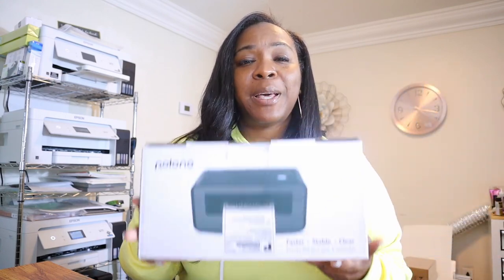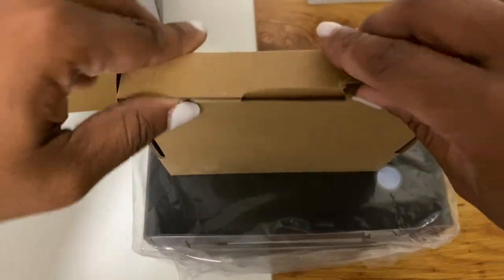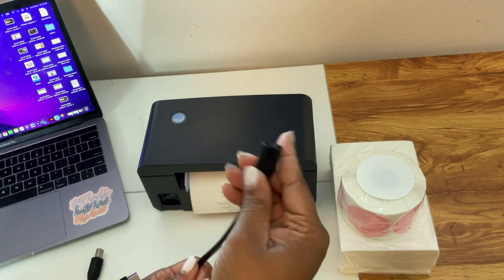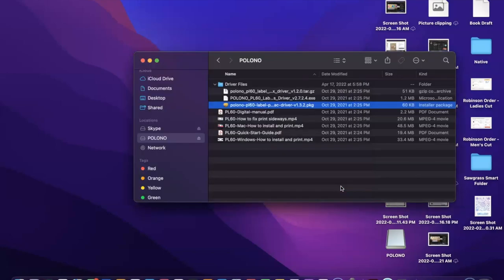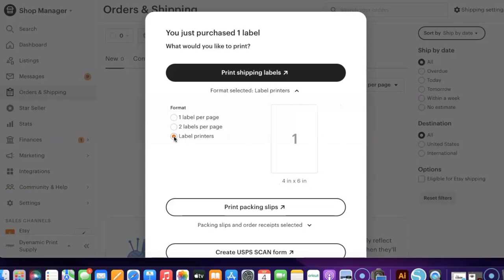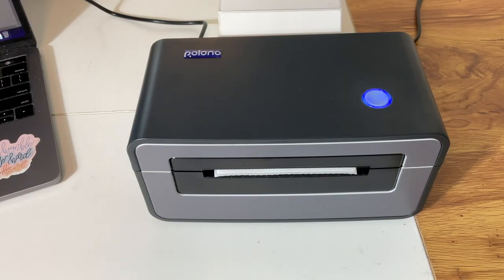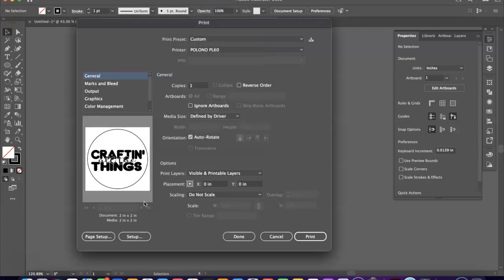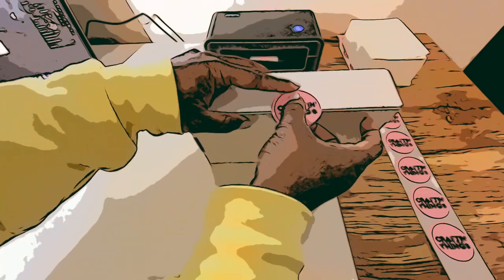THERMAL LABEL PRINTER FOR SMALL BUSINESS | UNBOX POLONO | ETSY SHIPPING & PACKAGING STICKERS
POLONO THERMAL LABEL PRINTER

5%OFF code: 05XBSYT60  ( Only for printer)

xTOOL Rotary

Designs/Images/Fonts